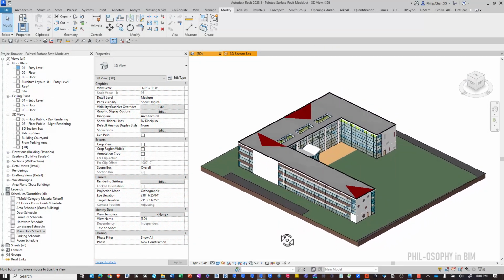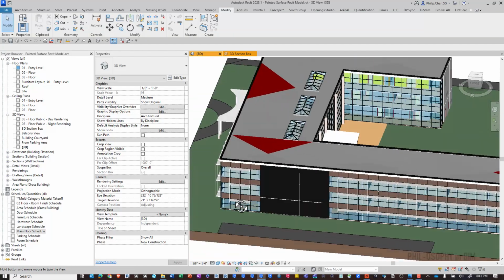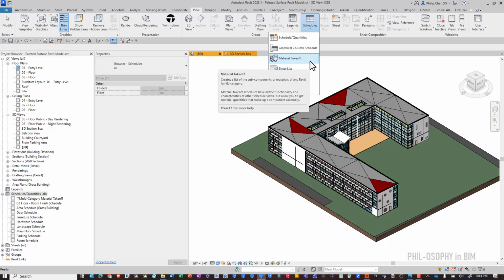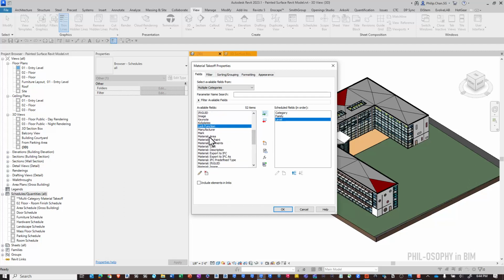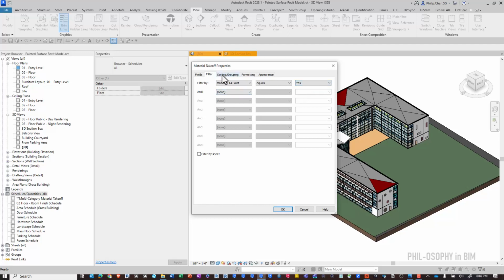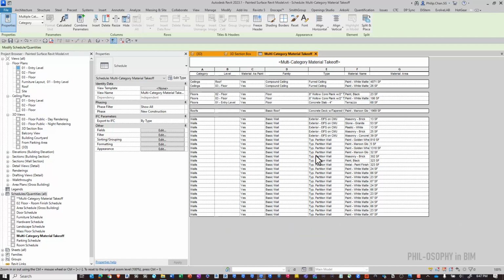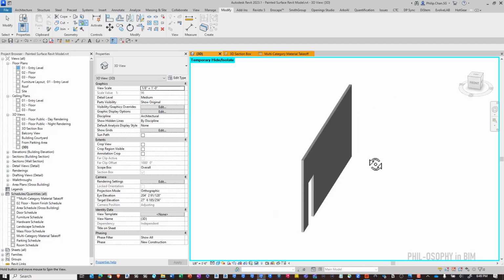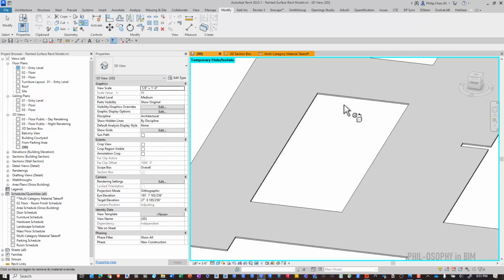The Hunt For Painted Surface in Revit Using A Schedule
Managing manually painted area (surface) in Revit can be overwhelming and tedious. In this video, I will explain using material take-off schedule to help track down the painted surfaces with the paint tool in Revit.